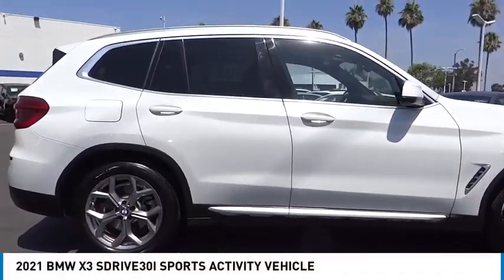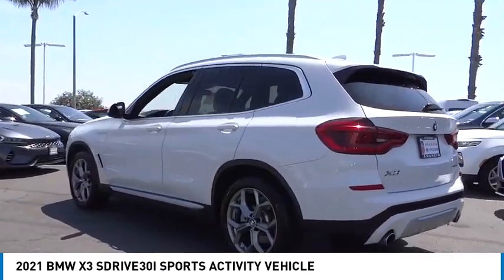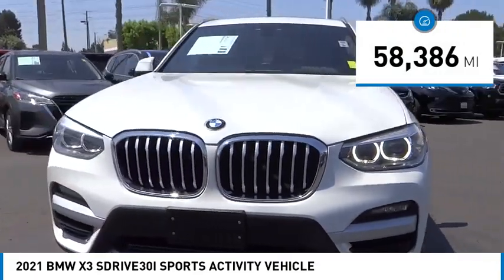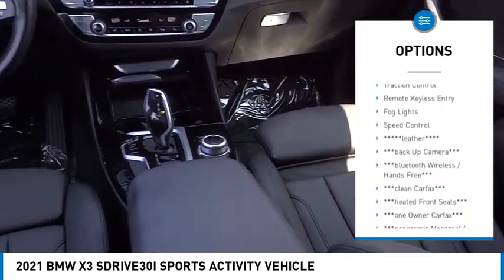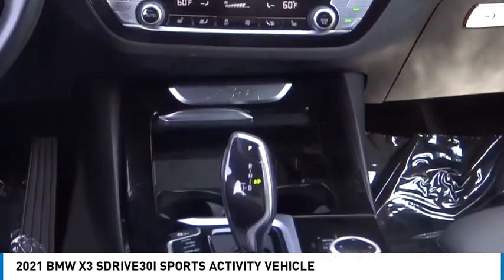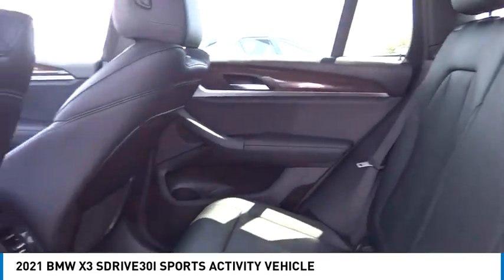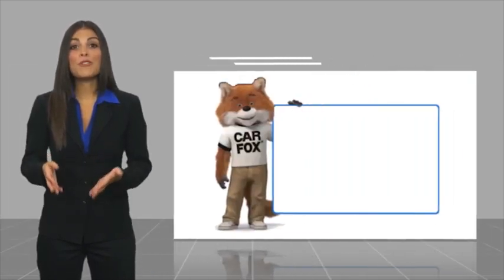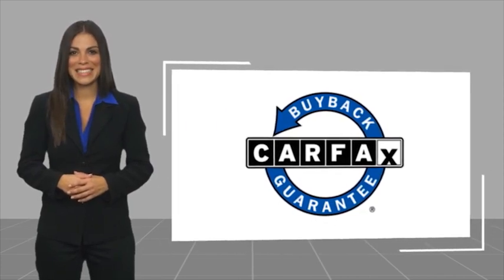2021 BMW X3 RA15843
2021 BMW X3 SDRIVE30I SPORTS ACTIVITY VEHICLE

1271 S. Auto Center Dr.

2021 BMW X3 Alpine White 8-Speed Automatic Sport 2.0L I4 TwinPower Turbo ***BLUETOOTH WIRELESS / HANDS FREE***, ***USB PORTS***, ***PANORAMIC MOONROOF / SUNROOF***, ***BACK UP CAMERA***, ***POWER DRIVER SEAT***, ***PUSH BUTTON IGNITION***, ***HEATED FRONT SEATS***, ***CLEAN CARFAX***, ***ONE OWNER CARFAX***, LEATHER , Apple Car Play & Android Auto, Connected Package Plus, Navigation, Navigation System. 25/29 City/Highway MPG CARFAX One-Owner. Clean CARFAX. Financing available on approved credit. Trade-ins accepted. Subject to prior sale. All Pricing and Advertised Prices for any/all vehicles offered for sale does not include dealer installed accessories which can be purchased for an additional cost. No sales to Dealers, Brokers or Exporters. For out of state purchase, customers must be present to purchase. If shipping is required, dealership must facilitate; no exceptions. Prices are plus government fees and taxes, any finance charges, $85 documentary fee, $29 electronic registration fee, any emission testing charge and $1.75 per new tire state tire fee. We make every effort to provide accurate information, but please verify before purchasing. Images, prices, and options shown, including vehicle color, trim, options, pricing and other specifications are subject to availability, incentive offerings, current pricing and credit worthiness. Images are for illustrative purposes only.